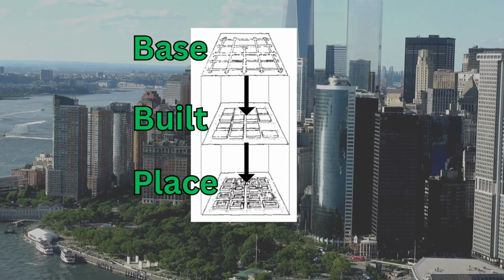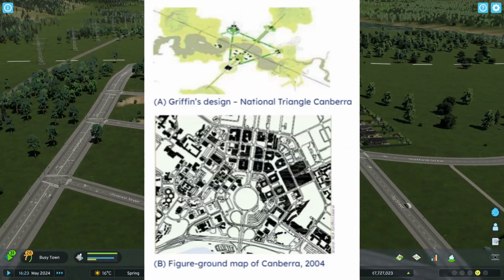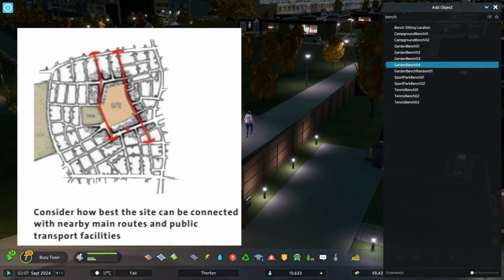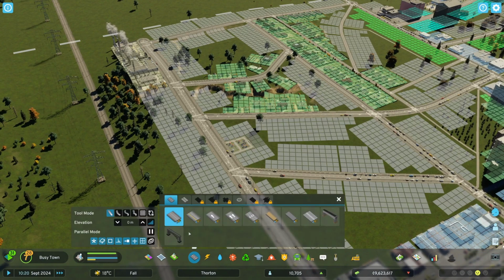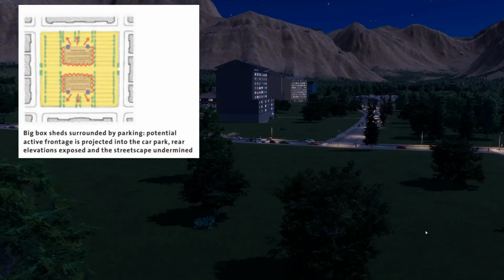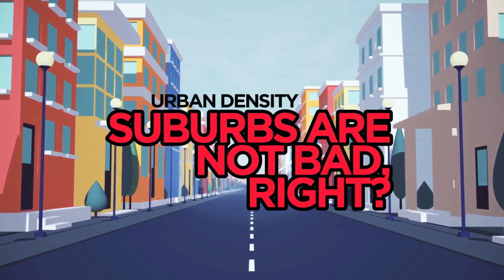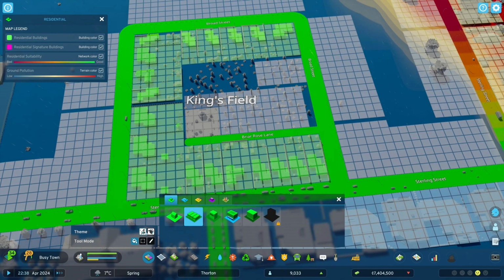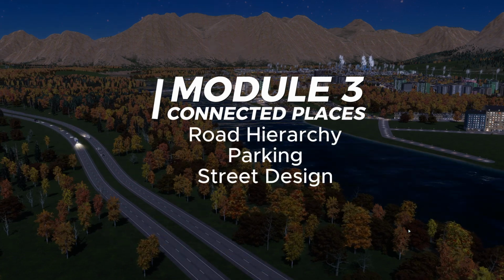Building Sizes and City Structure MATTER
(Chapter Timestamps Below)

C is so far from actual City Planning that it truly proves you're more akin to being a gamer than a planner, however that can change by learning the knowledge and skills before you make in-game decisions that will affect your skyline, economy, citizens and lay-out.

This module is all about the transect from Rural to Special District, What is Density? How do you calculate it, and what is the appropriate amount of density?

Whether you want to do Urban Planning at an academic level, have an interest in extending your knowledge past gameplay or are already in the field, this video offers academic knowledge, mixed with case studies and Cities Skylines building and footage to demonstrate How to Play like a Real City Planner.

00:00 Intro
00:13 Why is this important?
00:47 How to Structure Cities Better
01:18 Types of Cities
03:35 Does Structure Vary?
04:08 Example Cities
04:54 Five Principles
07:30 Useful Elements
08:04 Red Deer Canada
09:25 How to Assess Movement
13:54 Types of Road GRIDS
15:19 Birmingham's Transformation
16:46 City Centres
20:38 Anchor Shops
21:33 Public Transit
22:30 What to do with Edges
26:13 Why is DENSITY trending?
26:31 Why do people dislike DENSITY?
27:56 Density Approach
29:11 Suburbs aren't bad?
29:29 How should density look
31:00 Intensity Density
31:34 Missing Middle
31:55 Density Types
33:01Gross Density
34:36 How to Calculate Density
37:13 Energy (3 Projects)
38:56 Landmarks
39:27 Vistas
39:48 Liveable Density
40:44 Next Module

References:
Soft City, David Sims
Urban Design Compendium Volume 1 Chapter 3 (YEANG)
Jessica Maier, Chapter 1 of The Eternal City: A History of Rome in Maps
The Transect’ (Source: Duany Plater-Zyberk et al., 2003)
Red Deer Council Canada
Calculating Density, LANDCOM (2011)
Jubilee Wharf - ZEDfactory
Robin Allison - ECOSONG